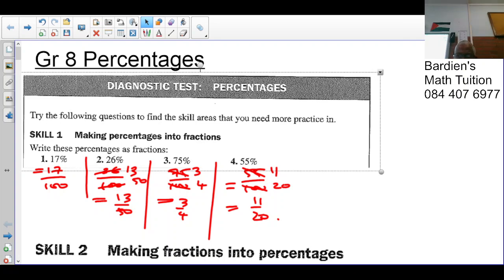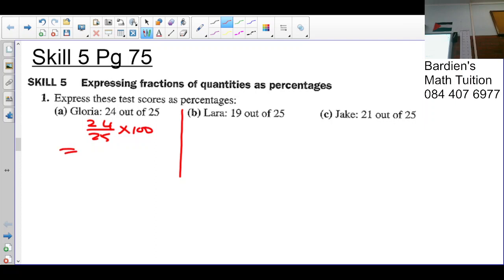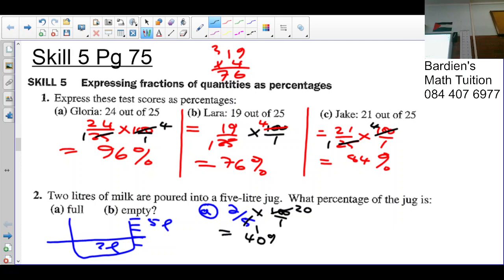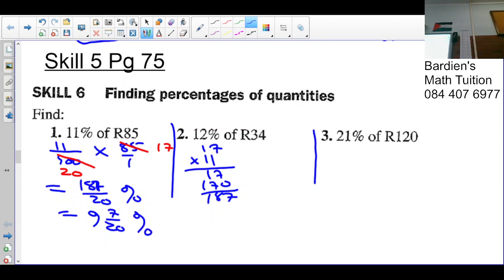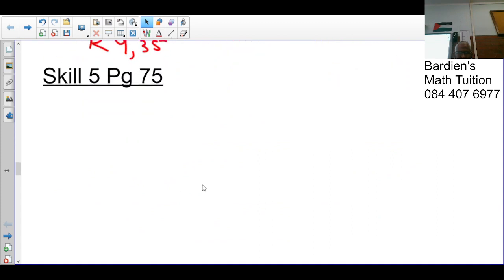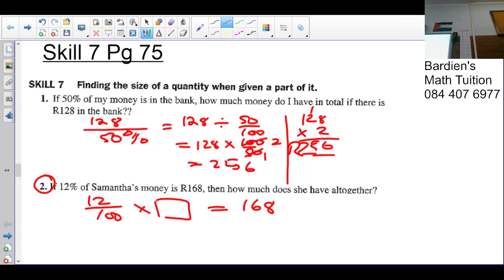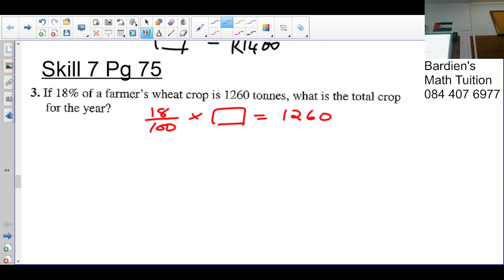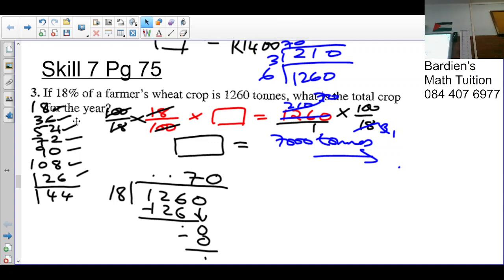Gr 8 Prep Ch5 L2 Skill 5 - 7 BodF X (Bodmas & Decimals)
Gr 8 Prep Ch5 Lesson 2 Skill 5 - 7
Bodmas
Decimals:- Expressing fractions of quantities as percentages, finding percentages of quantities, Finding the size of a quantity when given a part of it.